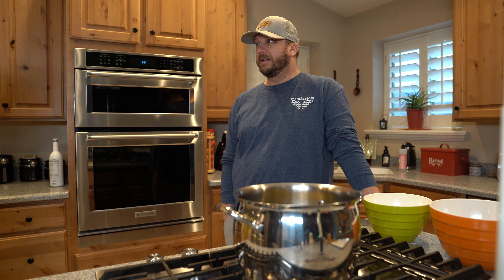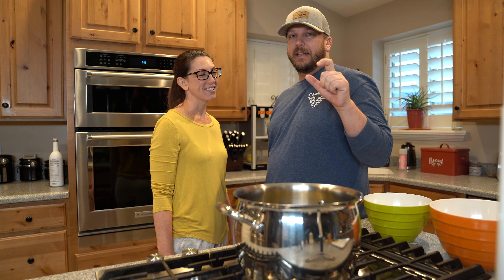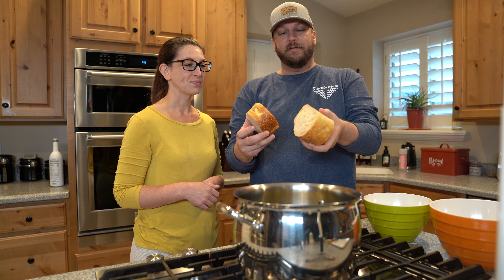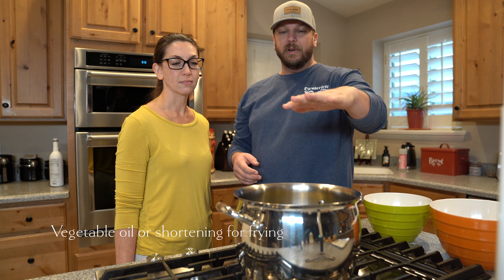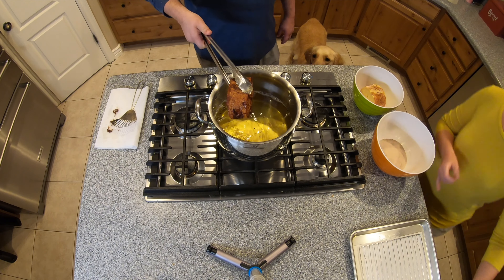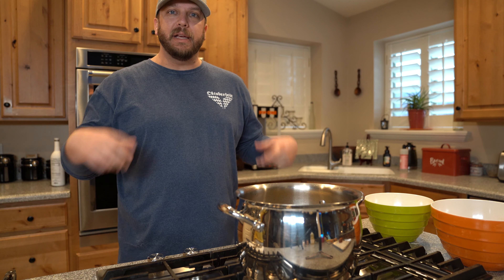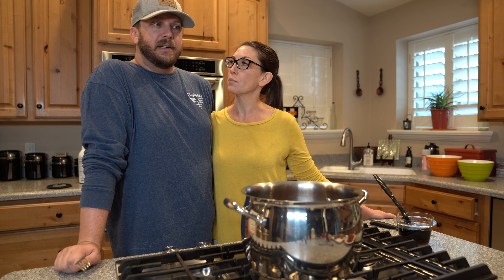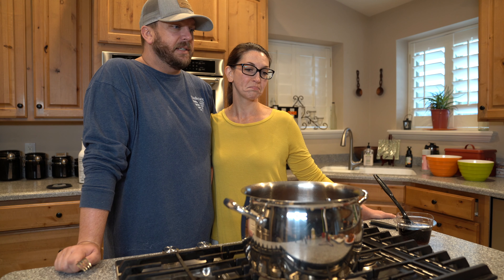#2 Tonga Toast from Kona - DISNEY FOOD TAG SERIES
Come make Tonga Toast with us for our second Disney food tag! Bethany loves going to the Polynesian in Disneyworld to the cute restaurant Kona and getting Tonga Toast, deep fried french toast, a banana inside, and drizzled strawberry compote on top, YUM! If you like a sweet breakfast, you will fall in love with this recipe and want to make it at home too, so here it is:

TONGA TOAST
Ingredients:
2 slices sourdough bread, cut 1½ inches thick
1 banana
1/3 cup of sugar
1 teaspoon of cinnamon
1 egg
¼ cup of milk
½ teaspoon of vanilla
Vegetable oil or shortening for frying
Whipped butter and/or syrup

Directions:
Put about four inches of oil or shortening into a good-sized pot (such as a Dutch oven).

Heat the oil/shortening to 350ºF. While that is heating up, cut a small pocket (about 1 inch in length) in the side of each bread slice.

Cut your banana in half, then cut in half again lengthwise. Remove the peel from all four parts of the banana. Now stuﬀ two pieces of banana into the pocket you cut into each slice of bread. In a small bowl, mix the cinnamon and sugar, then set aside. In a bowl larger than your piece of bread, mix the egg, milk, and vanilla, then also set aside.

Place each piece of stuﬀed bread into the bowl with egg mixture and allow it to soak for a few seconds.

Place soaked bread into the hot oil/shortening and fry on both sides until lightly browned. When done, remove from oil and place on a plate lined with paper towels or a wire rack. Sprinkle with cinnamon sugar before serving.

FOR STRAWBERRY COMPOTE:
10 sliced strawberries
1 teaspoon vanilla
1/4 cup sugar

slice up 10 strawberries, place 6 of the strawberries into a small saucepan with vanilla and sugar and heat until boiling.
Remove strawberries from heat and pour the mixture into the blender with 4 non-cooked, fresh strawberries and blend well. Pour into a bowl for Tonga Toast sauce.

AND TAG: JEN AND JOE ON THE GO